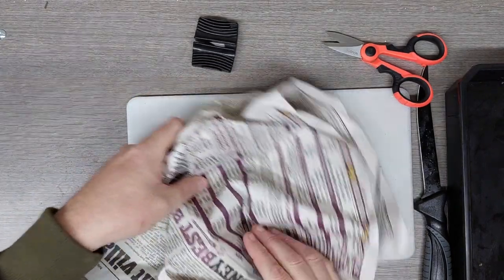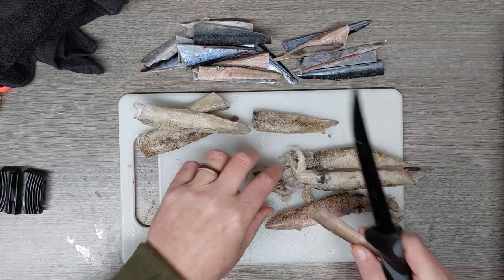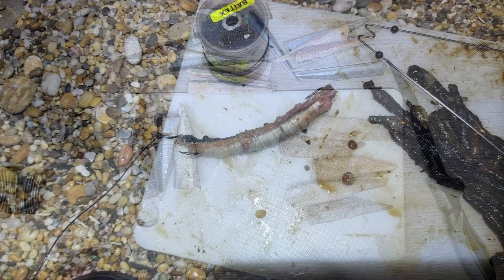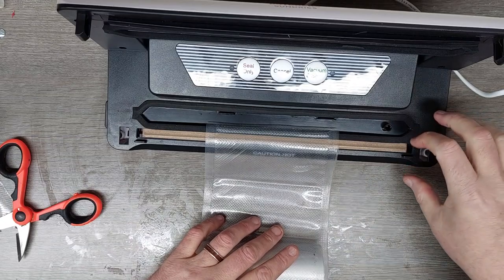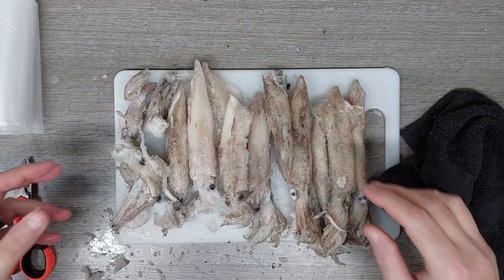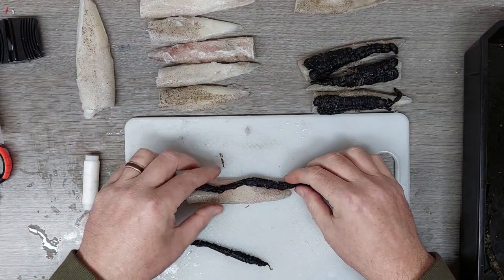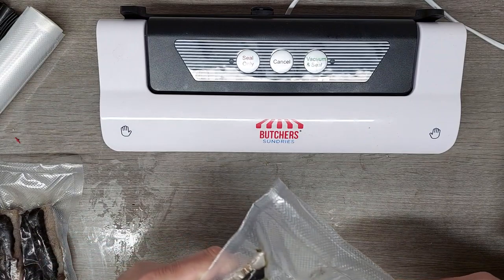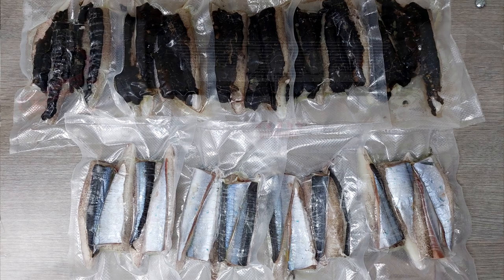Black Lug & Squid - Bluey & Squid Bait Wraps & Vac Packed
Black Lug & Squid, Bluey & Squid Bait prepared, wrapped & vacuum packed.

*This is a non paid/sponsored production and is my honest opinion and review on the product/service mentioned in this video.

@01devilboy commented on one of my previous videos and asked if I could do one about bait preparation, presentation and hook sizes I use.

I generally use a 4/0 chinu on the bottom hook and a 4/0 octopus on the top hook, as I find this size hook very versatile and suits most of my fishing needs, as 75% of my fishing is done with an up and over, running pulley pennel rig.

I included a few images I had of some of the baits I use, the one in the squid and bluey section, is sandeel and bluey but it will give you the general idea of how I present my baits.

SOUTHWEST SEA BAITS
Plymouth Fishing Tackle Shop

BUTCHERS SUNDRIES
Domestic Vacuum Packing Machine

Tamar Blanker is a sea fishing channel set up to help novice and average anglers with information and videos, but most importantly share my experiences and what I learn.

About me:
​My name is Alan and from Plymouth. I have high-functioning Asperger's. If we meet and talk to one another, you might find I'm shy or socially awkward.

I am a father of four children and a full-time carer to two of my girls who are disabled which have mental and physical delay problems, so I fish locally at least once a week and once a month might travel further.